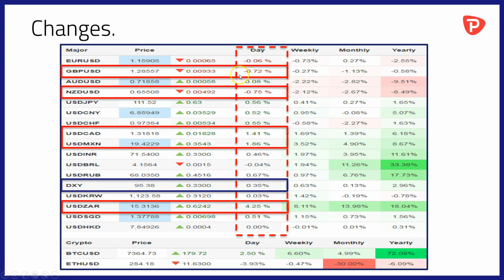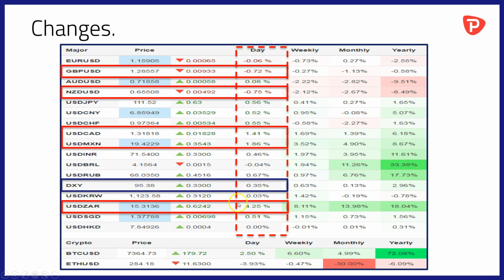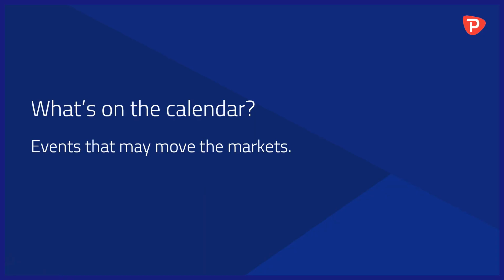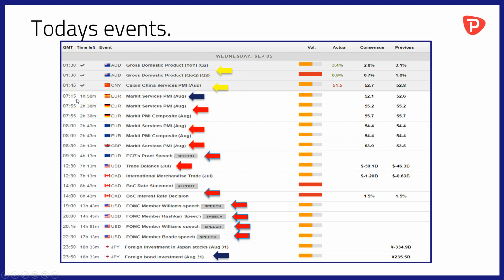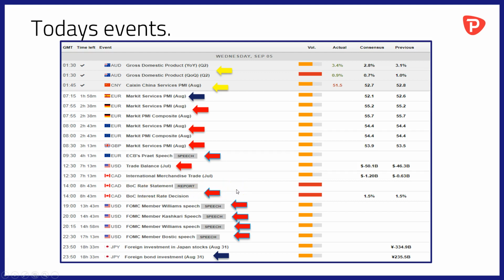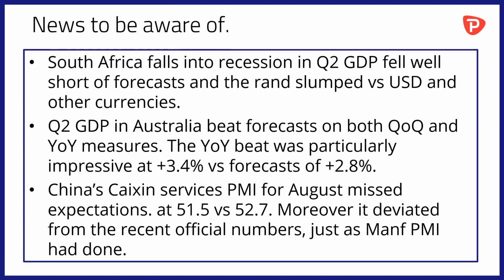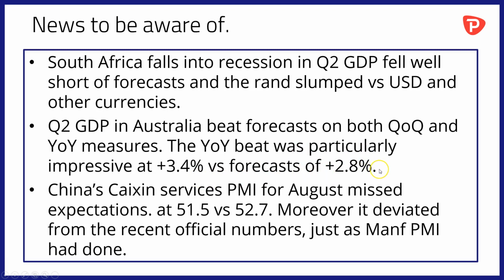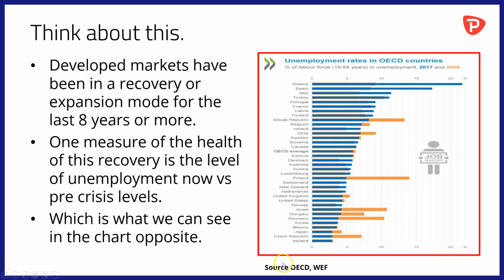Big moves in FX majors, Aussie Q2 GDP beats forecasts, China PMI's offer a warning.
-GBP, CAD, MXN give ground vs the USD.
-ZAR falls hard on Q2 GDP news.
-Caixin Services PMI misses and heads in a different direction.
-Aussie Q2 GDP shows a clean pair of heels to forecasts.
-Eurozone PMI & Bank of Canada on tap.
-Then and now - the OECD looks at unemployment.